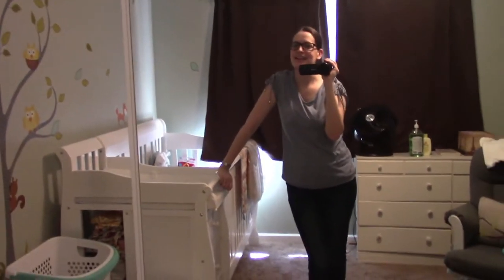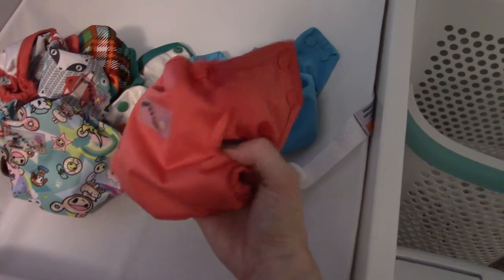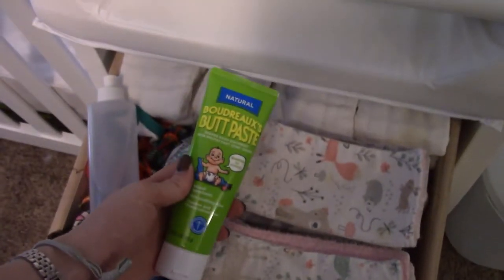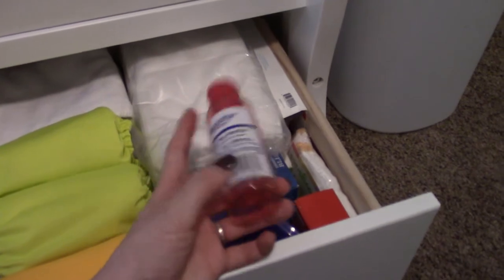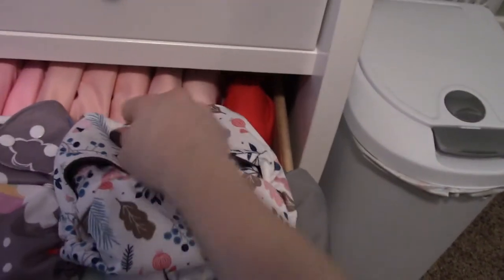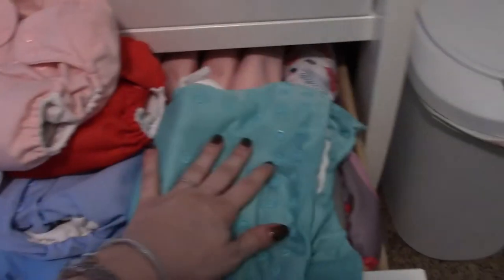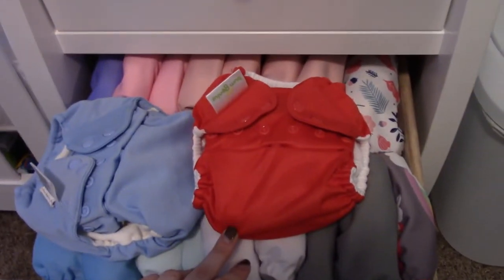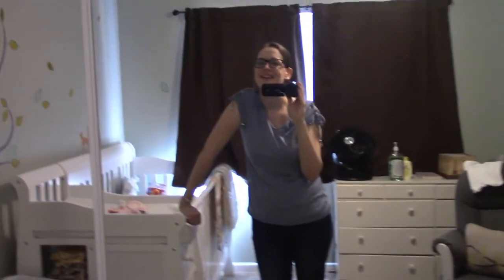Transitional Cloth Diaper Stash and Storage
We're in the process of moving from newborn to one-size diapers.